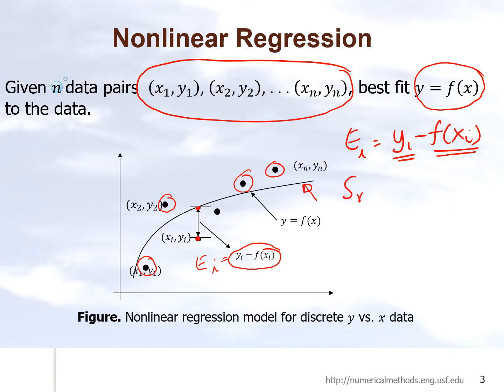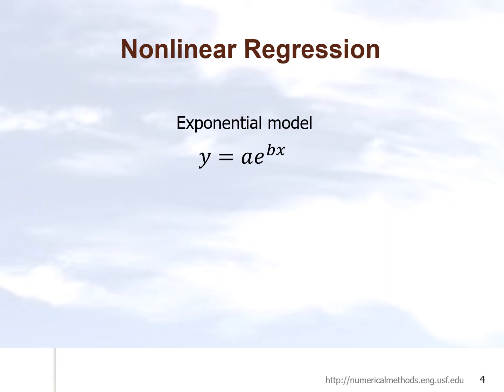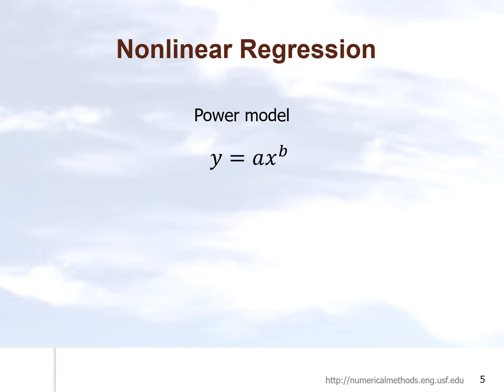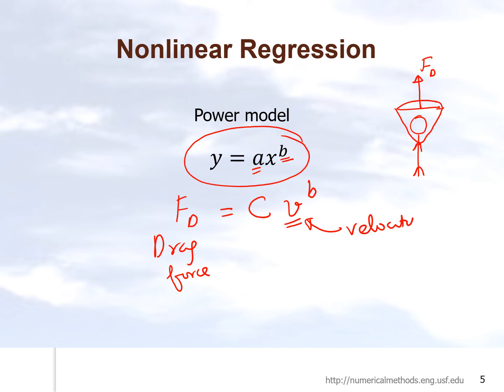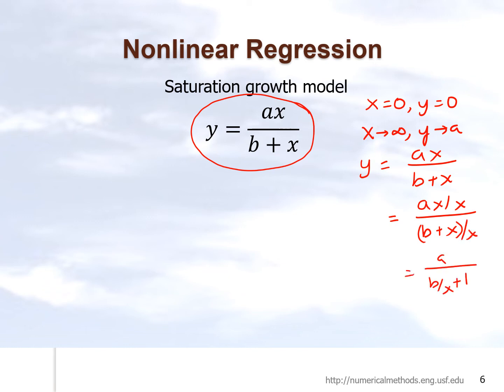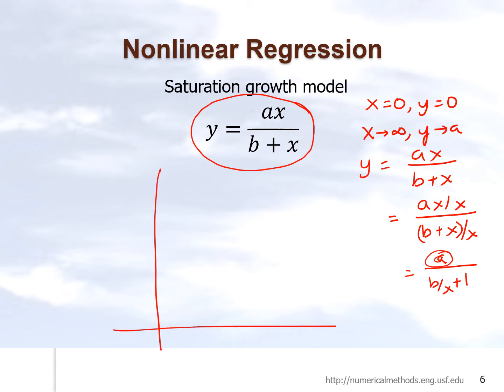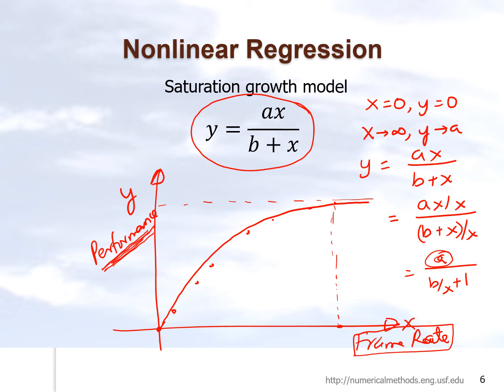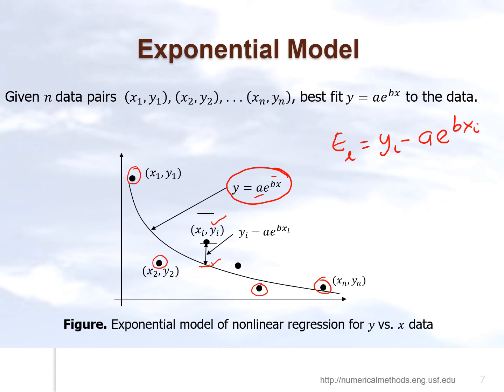Chapter 06.04: Lesson: Introduction to Nonlinear Regression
Get introduced to nonlinear regression and see for yourself that the fundamentals are not any different than linear regressions.  For more information and video lectures go